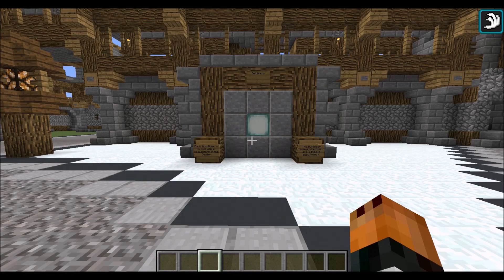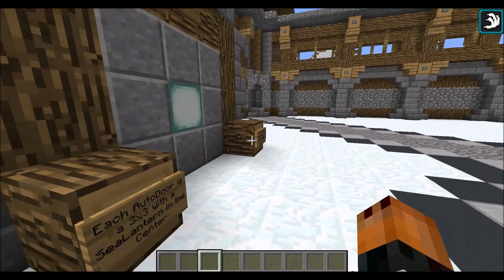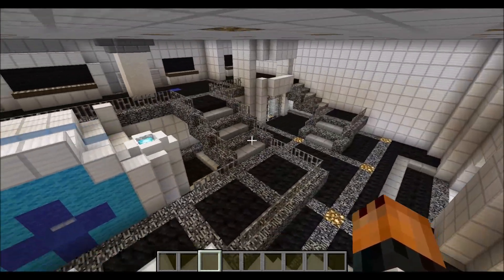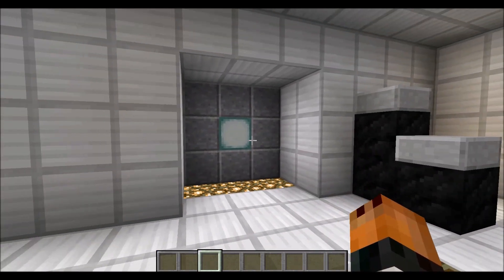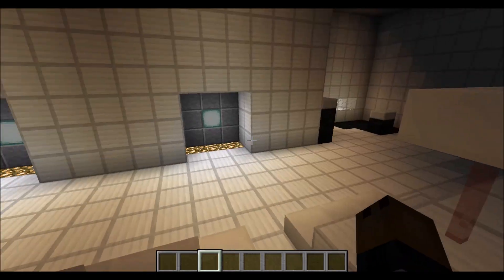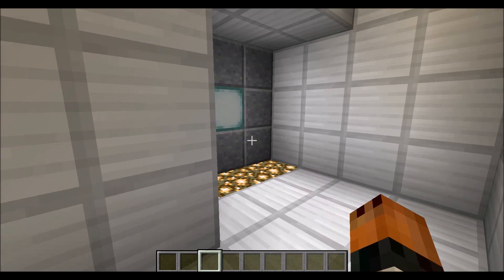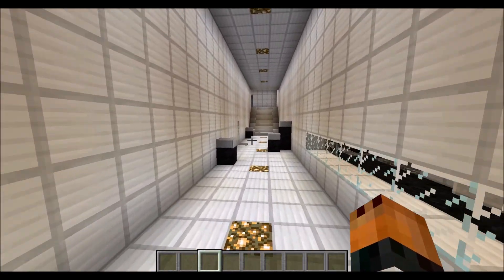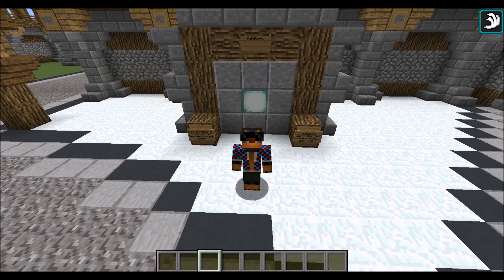Tantive Revamp and AutoDoors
Stumbled over a lot of words cause nervous, haven't done this in awhile. Hope you guys enjoy this mechanic and the new Tantive revamp.